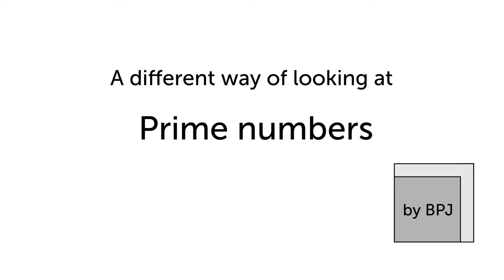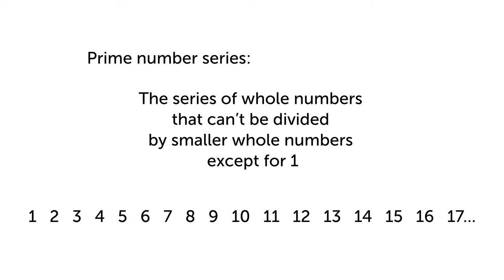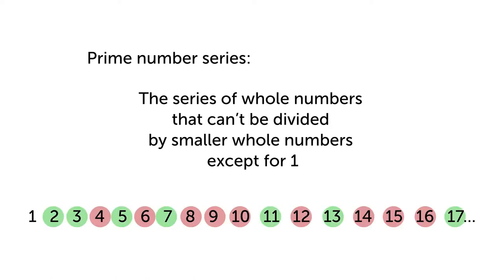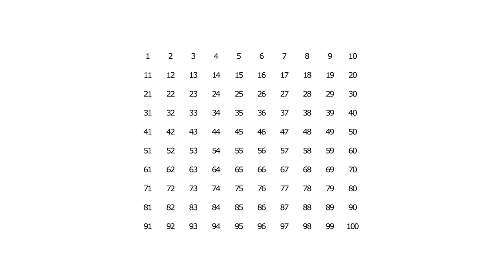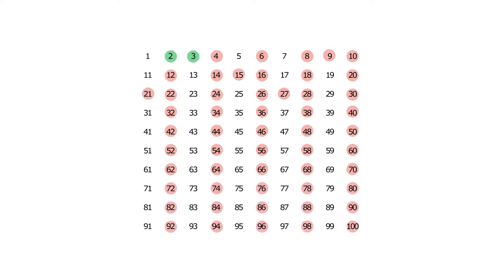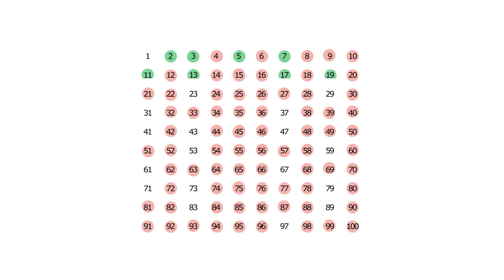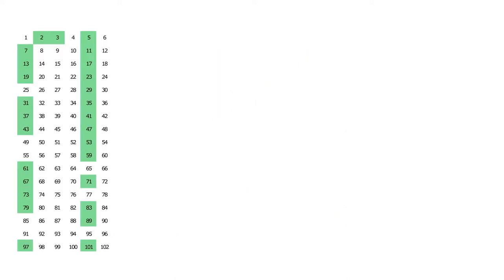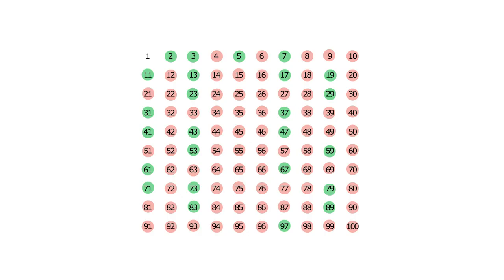Problems with the Sieve of Eratosthenes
The Sieve of Eratosthenes is an amazing tool for teaching people about prime numbers and composite numbers but it's not without its downsides. I've tried to answer the question, 'Is there a better way of representing a sieve like this?'

This is a quick recap of the standard Sieve of Eratosthenes on a 10x10 grid/table/array.

This is the first in a series of videos aiming to improve the simple sieve that's at the start of every prime number journey.

I'm not a mathematician and there's every chance that something I've said is wrong. If that's the case, please let me know and I'll try to fix it.